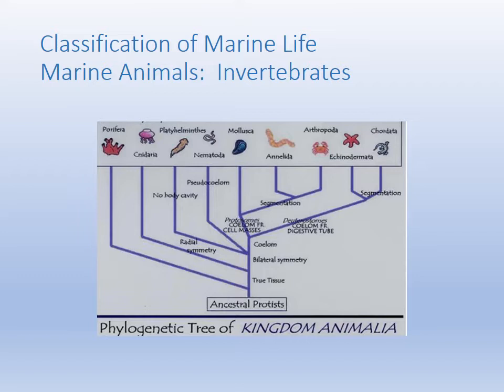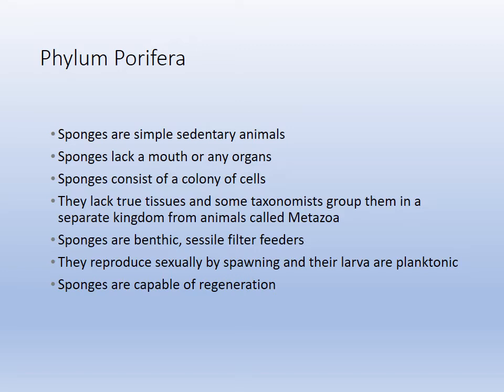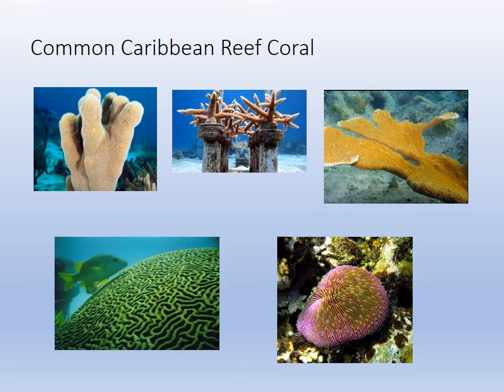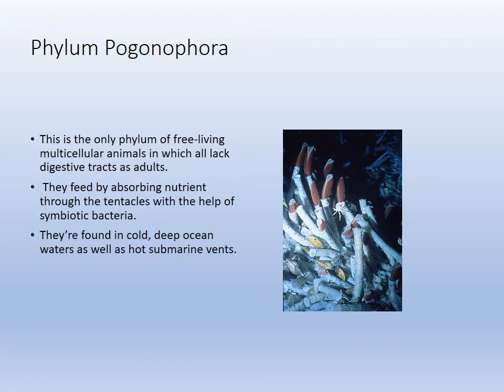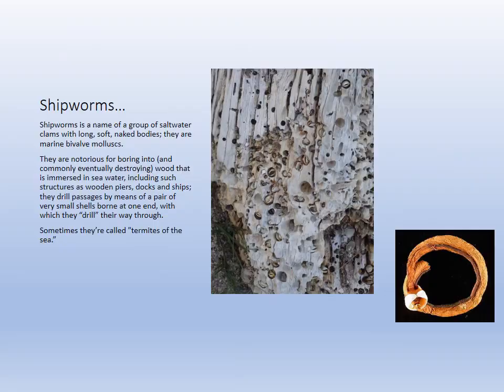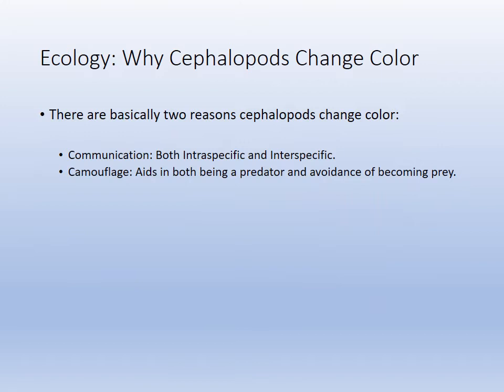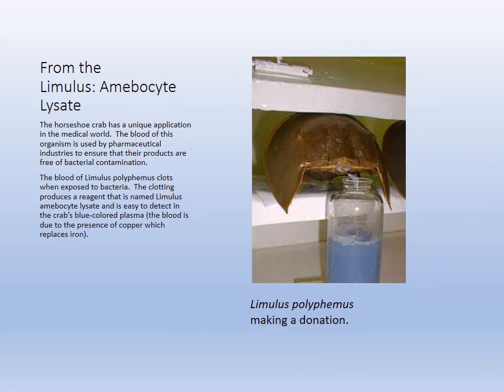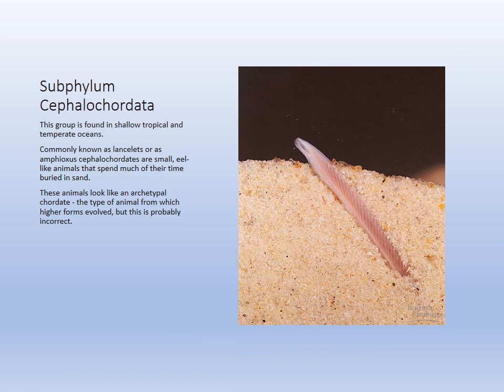Lecture 8 Classification of Marine Life Part 2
Marine Animals:  Invertebrates